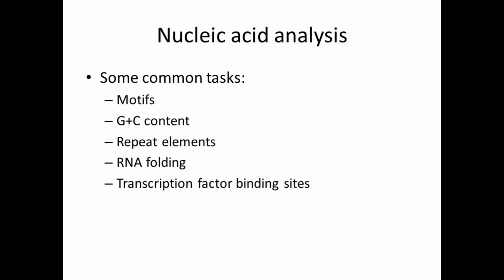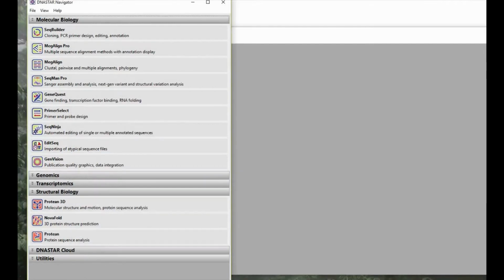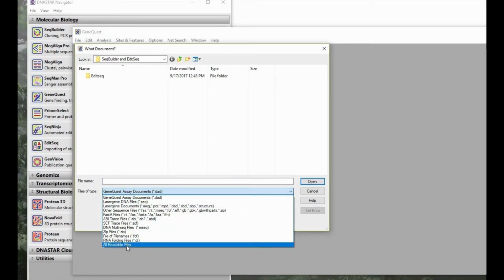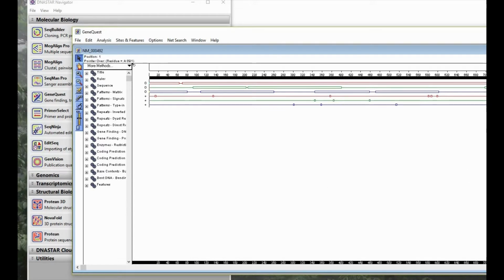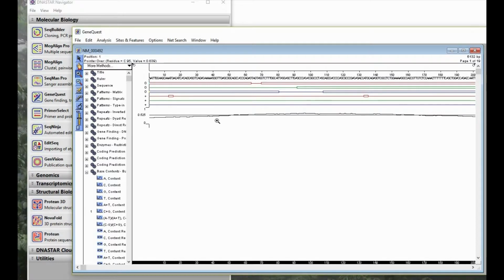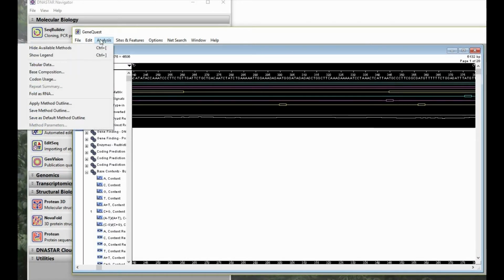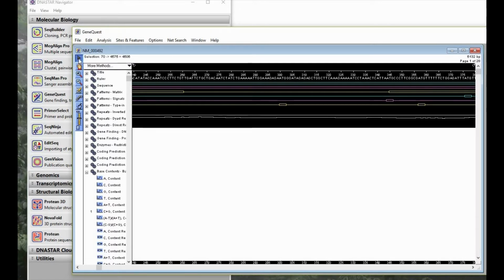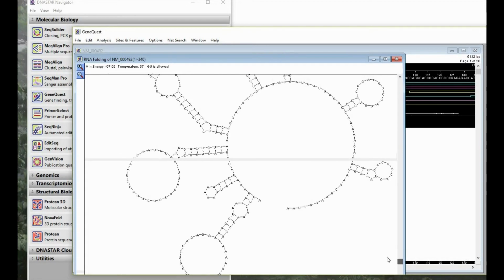Clinical Bioinformatics - Nucleic acid structure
This session demonstrates the use of GeneQuest to analyze structural aspects of nucleic acid sequence.  In one example, we learn how to identify a potential RNA folding pattern.